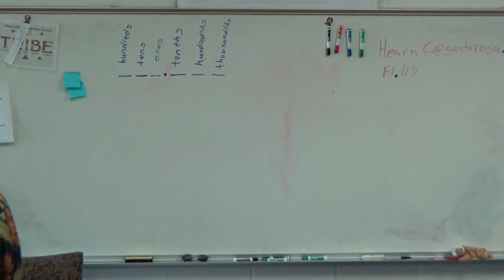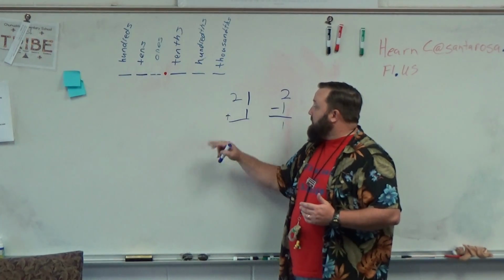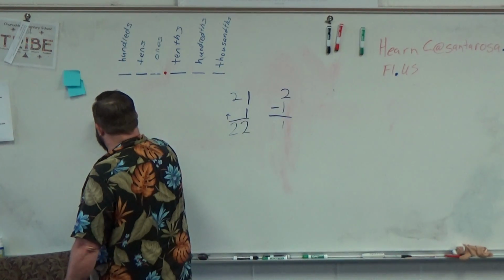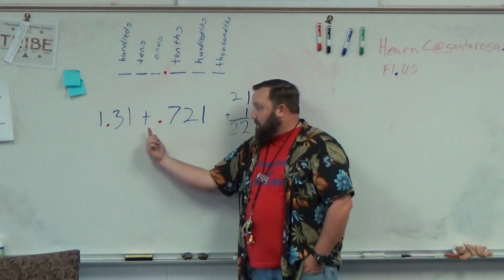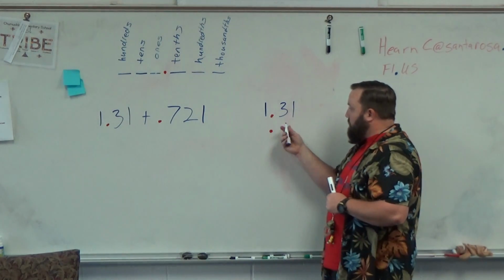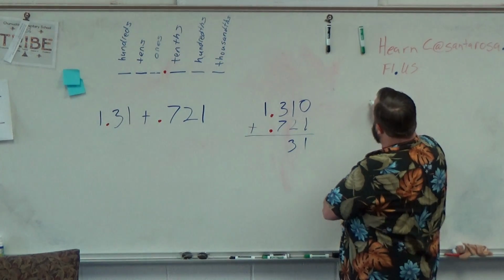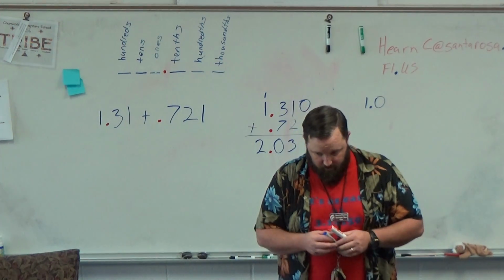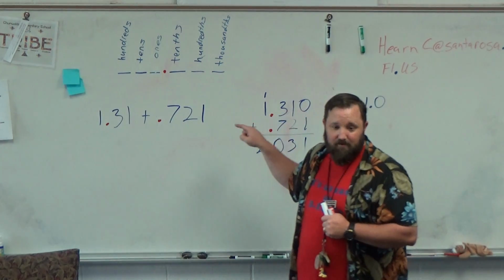Adding and Subtracting decimals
NS 2.3